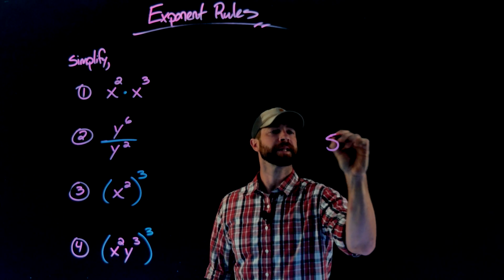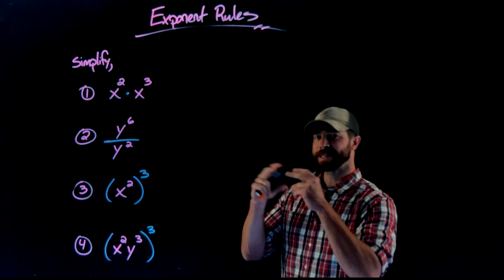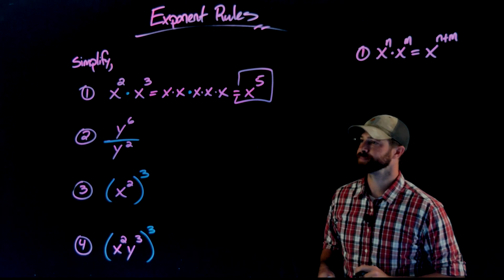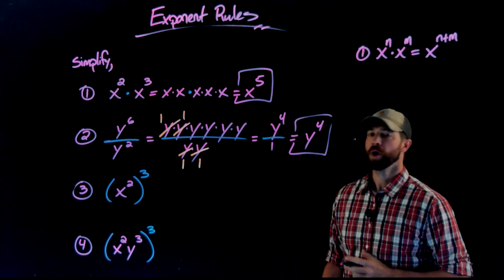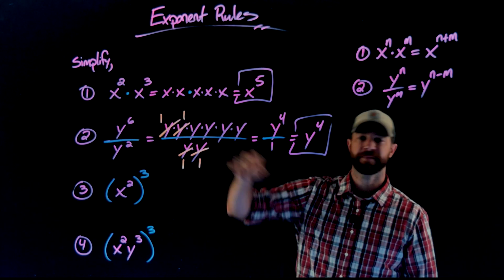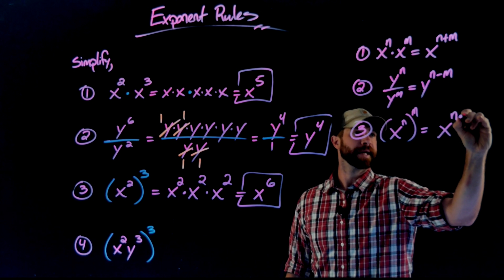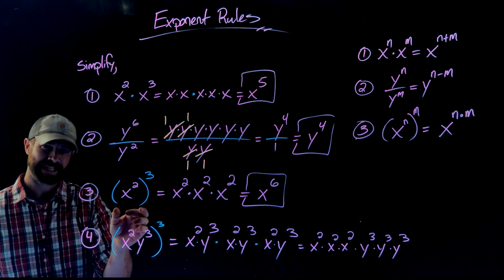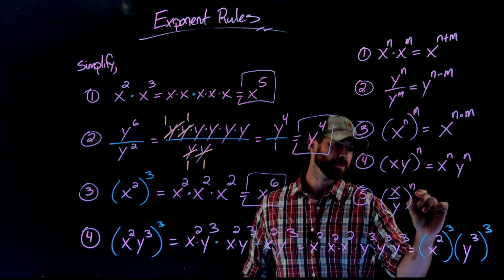Mini Lecture: Exponent Rules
Triptych Algebra introductory Mini-lecture on Rules of Exponents by Michael Nevins.